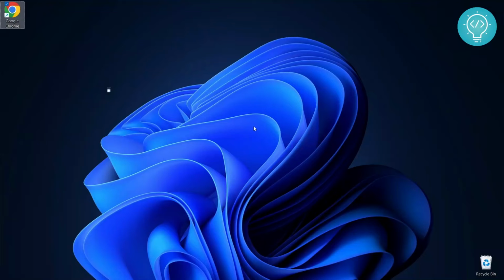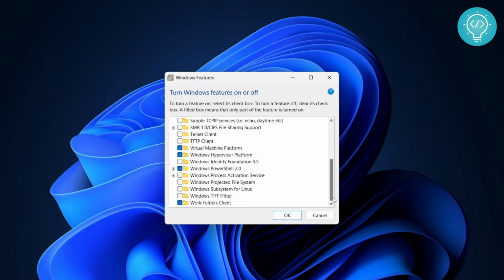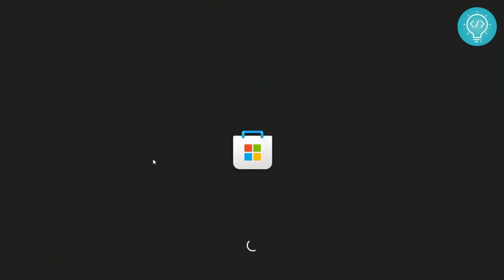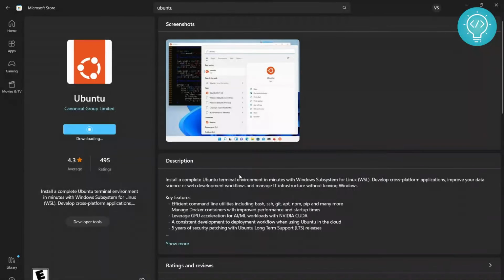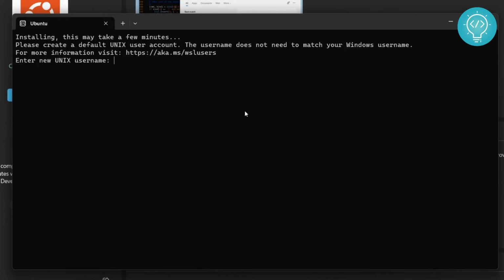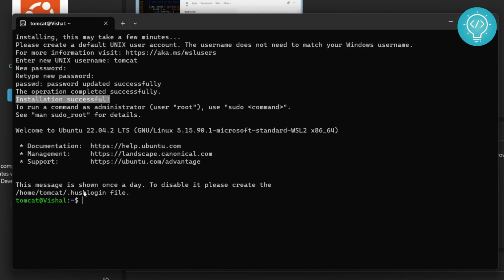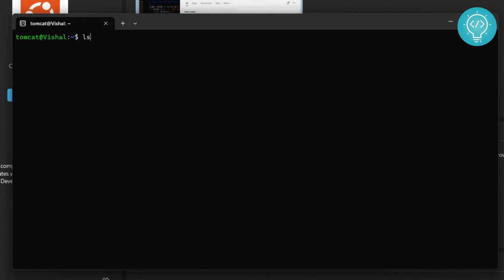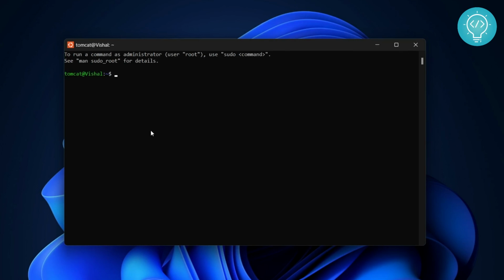How to Install Linux (Ubuntu) on Windows 11 - [Step By Step]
Welcome to video on how to install Linux on Windows 11! In this tutorial, I'll walk you through the process of enabling WSL (Windows Subsystem for Linux) and installing Ubuntu, one of the popular Linux distributions, from the Microsoft Store. By the end, you'll have a linux distribution up and running on you windows 11. Here's the steps

Step 1: Enable WSL
We'll start by enabling WSL, which allows you to run Linux distributions alongside Windows 11. I'll show you how to access the "Turn Windows features on or off" dialog and enable the Windows Subsystem for Linux.

Step 2: Download and Install Ubuntu
Next, I'll guide you through the process of downloading and installing Ubuntu from the Microsoft Store. Ubuntu is a widely used and beginner-friendly Linux distribution. I will show the installation process, including important configurations and creating a new user account.